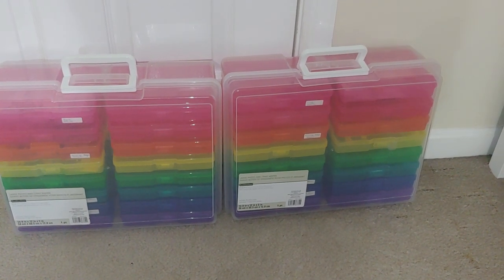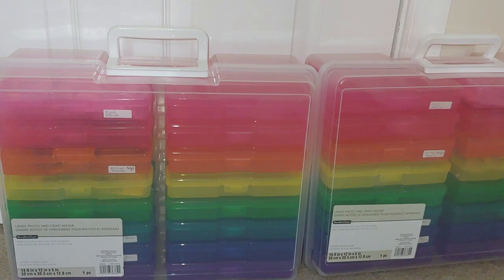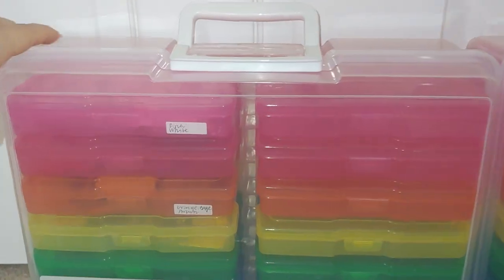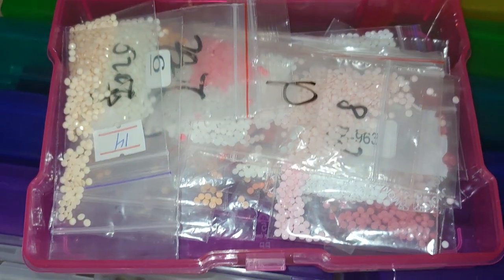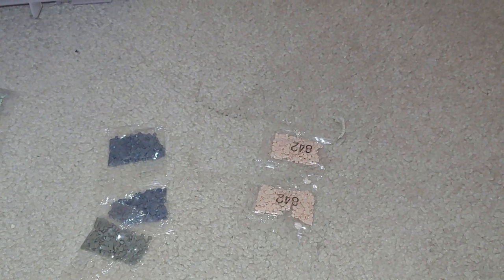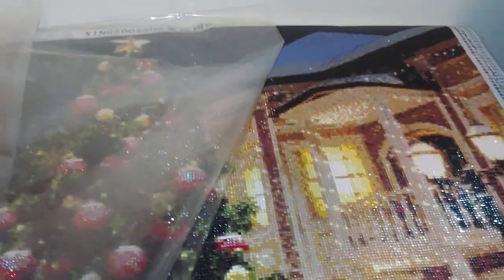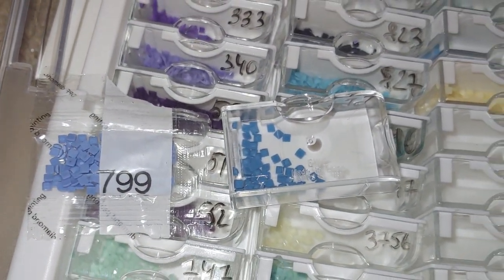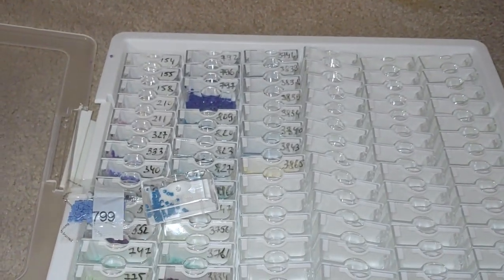#172. HOW I STORE MY LEFT OVER DRILLS